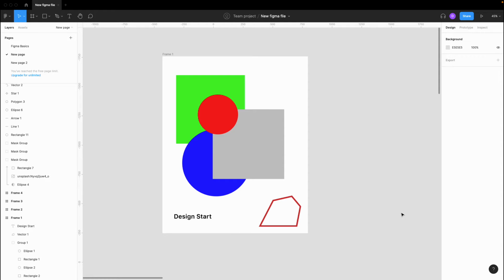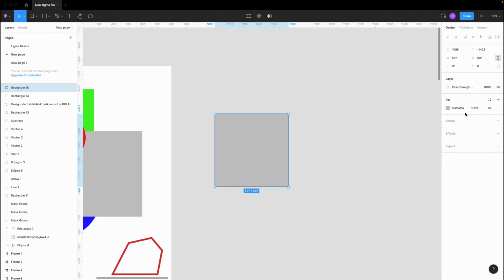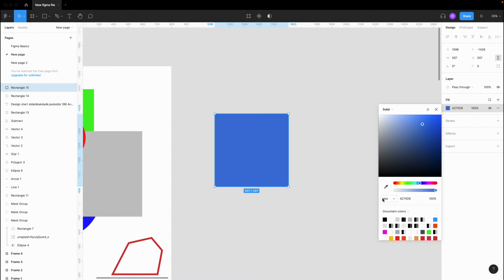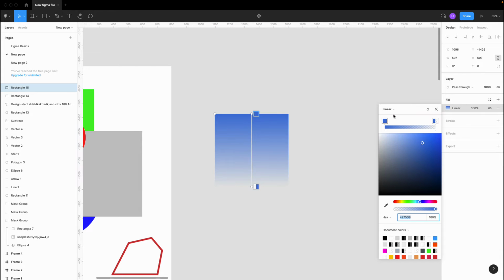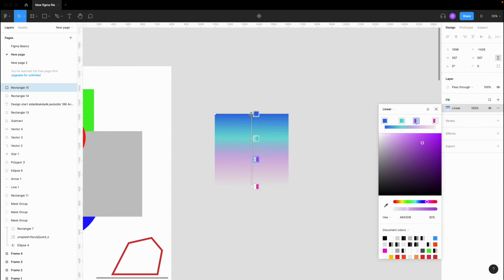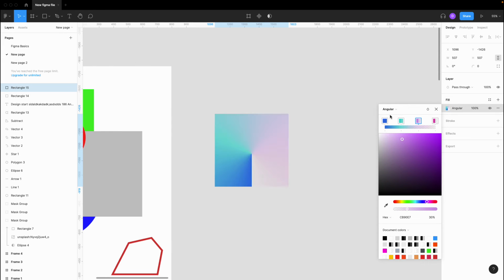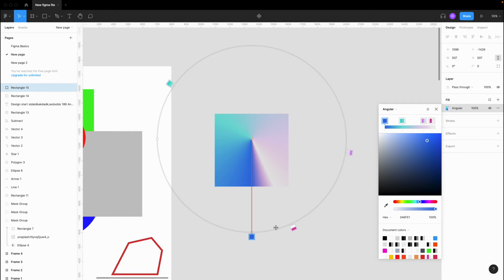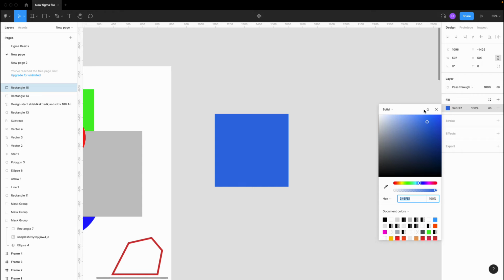Figma with Designstart: How fill settings work in Figma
Part of the "Figma Basics" video series for beginners covering Fill in Figma.
Here you'll be able to learn what is Fill, how to work with different types of fill (solid, linear, radial, angular, diamond), and how to change colour and transparency.